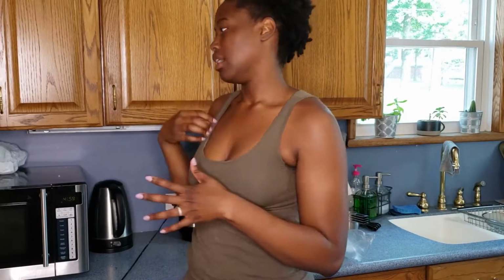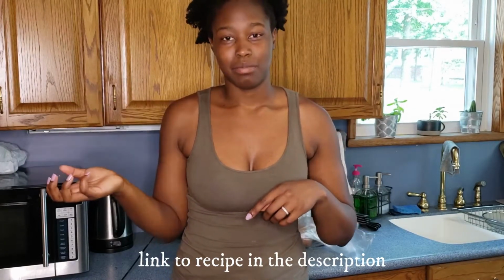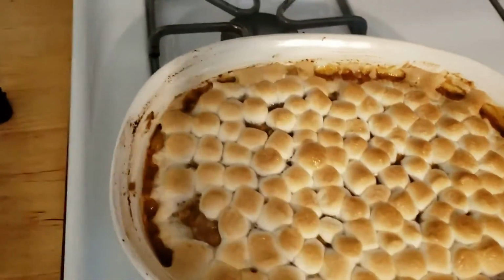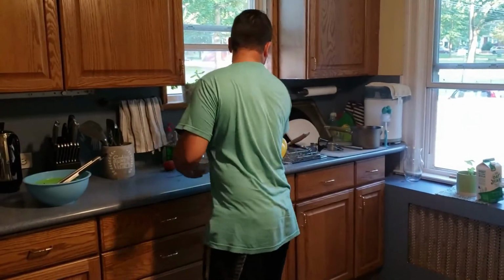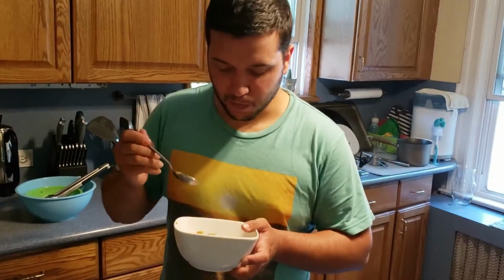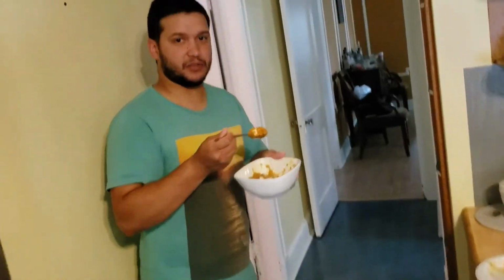Boston Market Sweet Potato Casserole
Welcome to DJ Santi TV!!!
Looking forward to growing with you guys!!!

One of the most popular sides from Boston Market is waiting to be served on your table. Rich sweet potatoes covered in marshmallow and brown sugar is a side dish to remember.

Equipment Used:
Ring Light: Neewer Camera Photo Video Lighting Kit: 18 inches (Amazon)